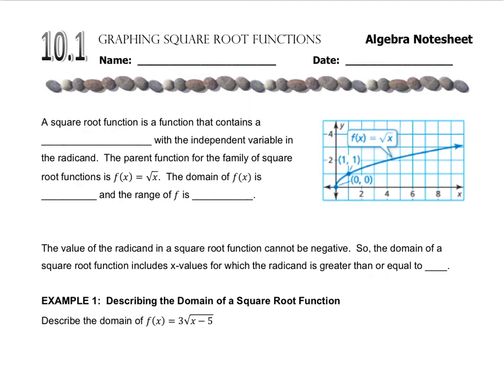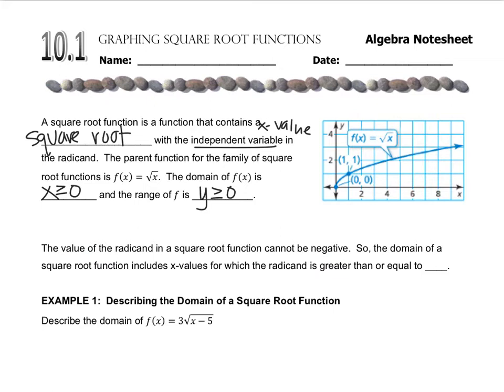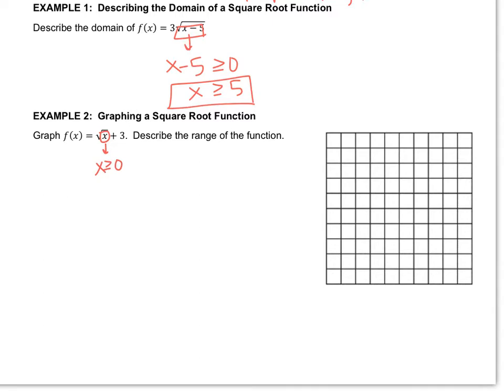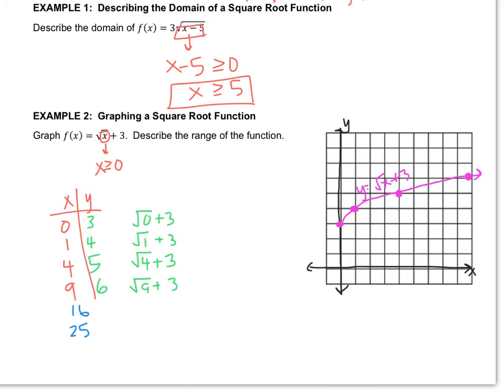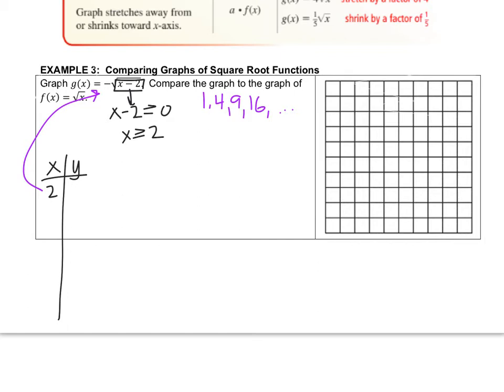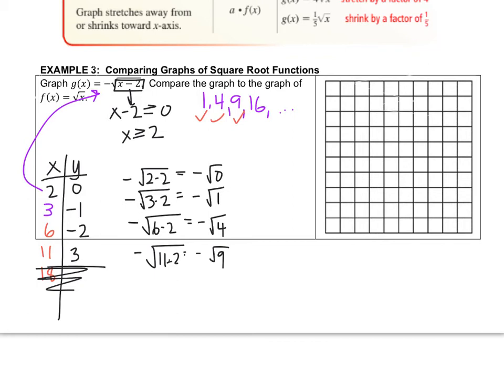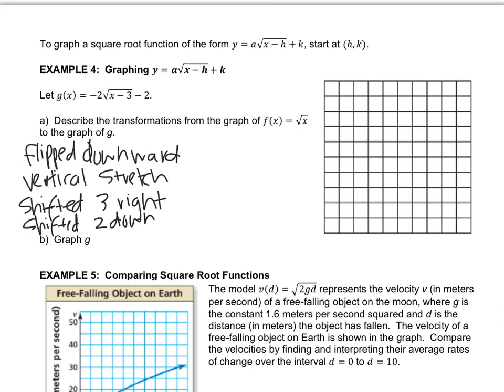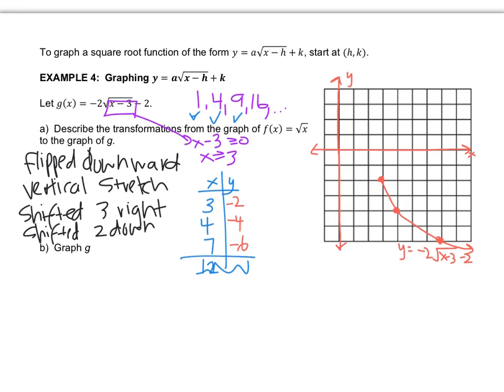Algebra - 10.1 Graphing Square Root Functions